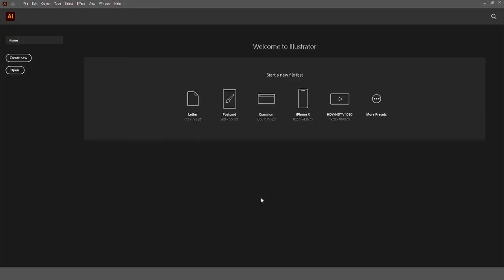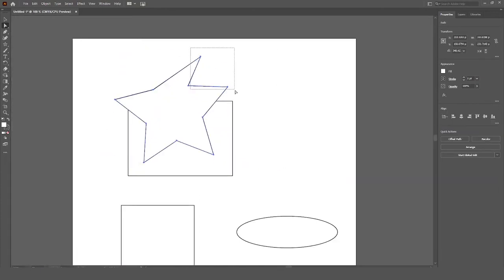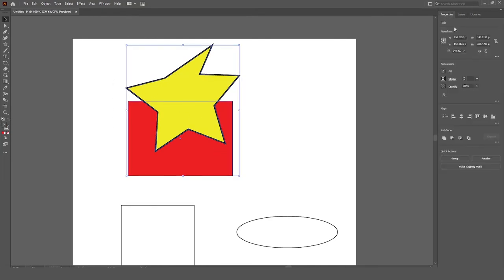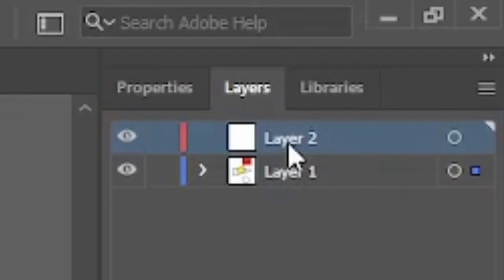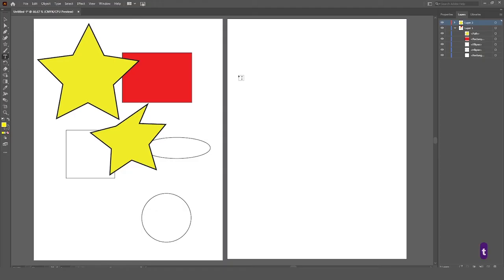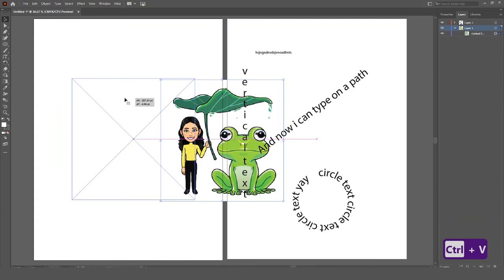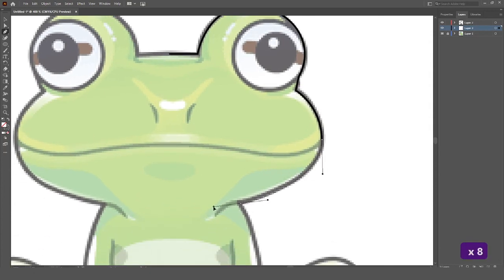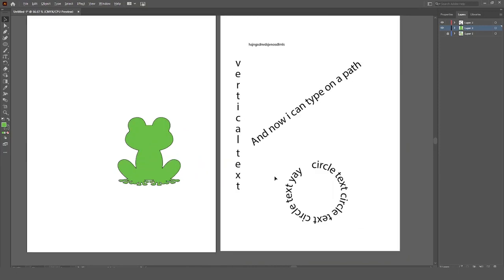15 Minute Adobe Illustrator Beginner Tutorial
Get started in Adobe Illustrator in only 15 minutes! If you don't want to sit around for hours trying to learn illustrator but still want a solid start, here's the video for you! Made for anyone who's never touched Adobe Illustrator before.
NOTE: If you're using a Mac, enter = return, alt = opt and ctrl = command (I forgot to clarify in the video since I'm so used to using a PC)

00:00-00:15 Intro
00:16-00:34 Creating a New Document
00:35-01:14 Zooming and Panning
01:15-02:06 Shape Tool
02:07-02:36 Selecting Anchor Points
02:37-03:18 Fill, Stroke, Opacity
03:19-03:46 Gradient Tool
03:47-03:59 Docking Panels
04:00-04:07 Undo
04:08-05:46 Arranging Objects and Pathfinder Tool
05:47-06:09 Alignment Tools
06:10-06:47 Adding Layers and Locking Layer
06:48-07:22 Isolation Tool
07:23-07:42 Sublayers
07:43-08:13 Artboard Tool
08:14-09:41 Text Tool
09:42-10:01 Grouping and Ungrouping
10:02-10:11 Importing Images
10:12-10:26 Moving Elements to Different Layers
10:27-11:02 Creating Template Layers
11:03-12:44 Pen Tool
12:45-13:21 Transformation Tools
13:22-13:44 Making Organic Shapes
13:45-14:42 Exporting and Saving
14:43-15:09 Wrap-up